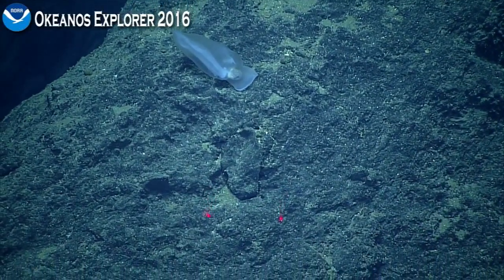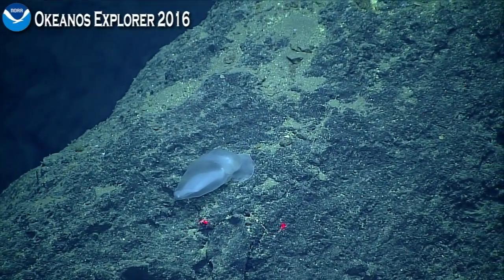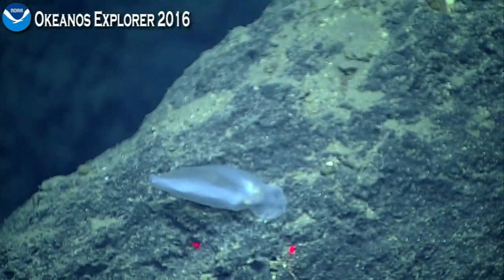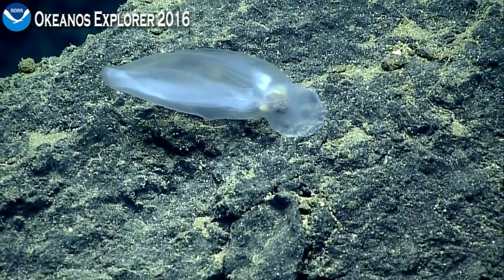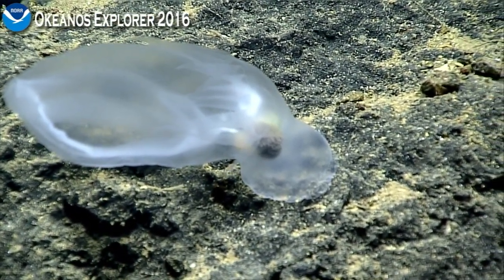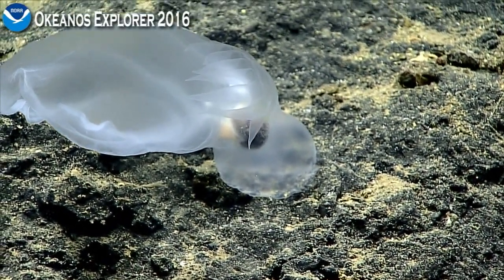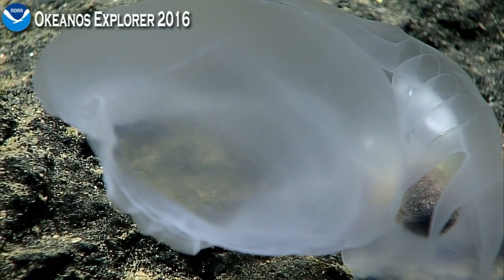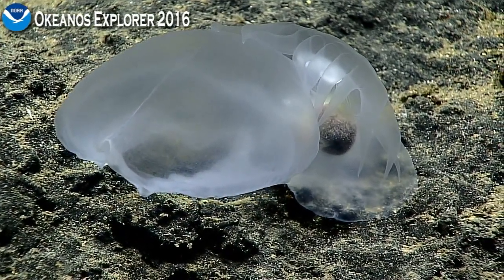Okeanos Explorer Video Bite: What is it? It's a Hooded Sea Slug!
Leg EX1605L3, Dive 20
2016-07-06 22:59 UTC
Subducting Guyot, Mariana Trench Marine National Monument

Encounter with hooded sea slug.